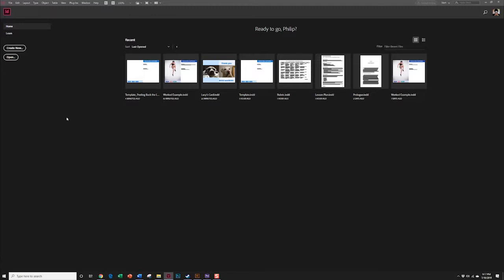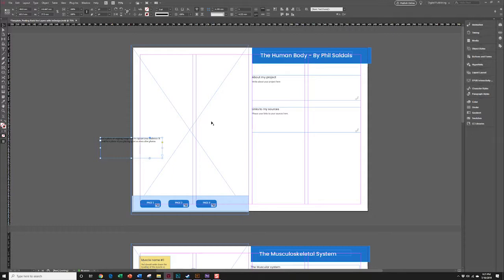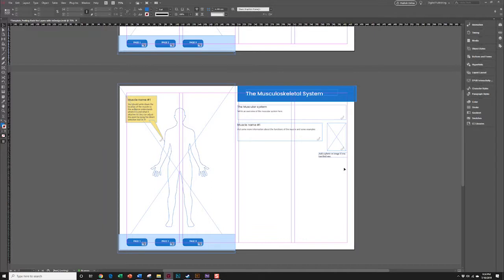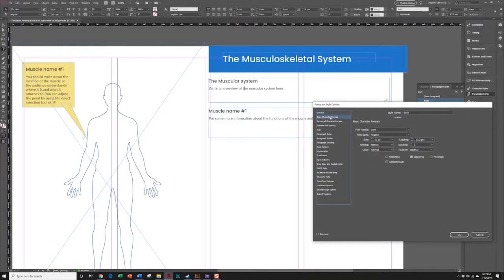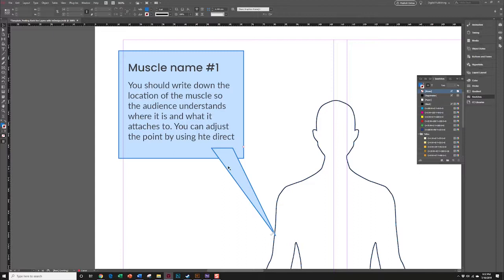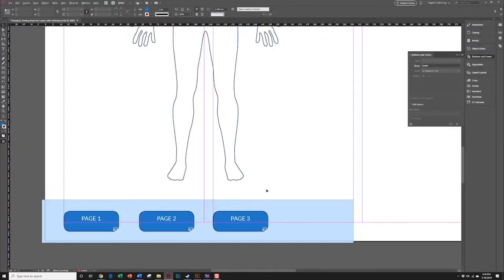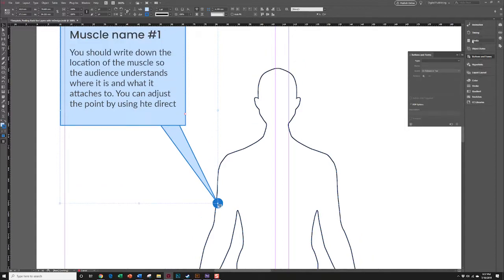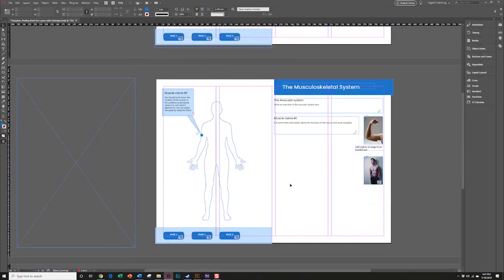Peeling Back the Layers Instructions